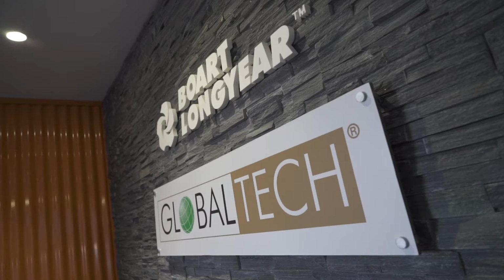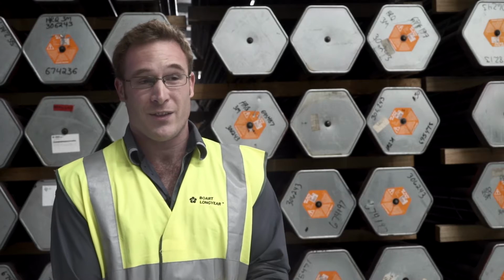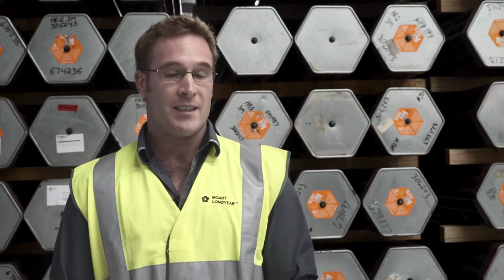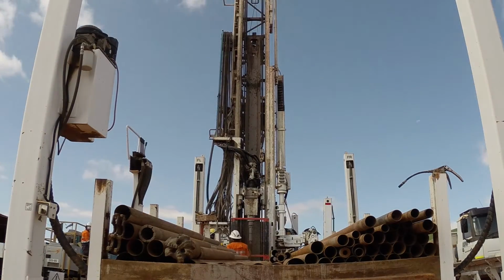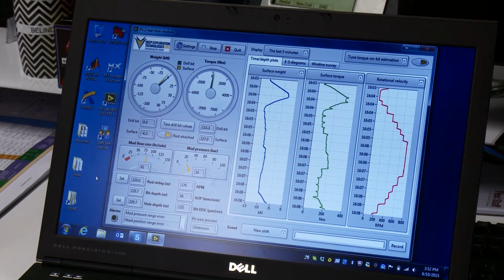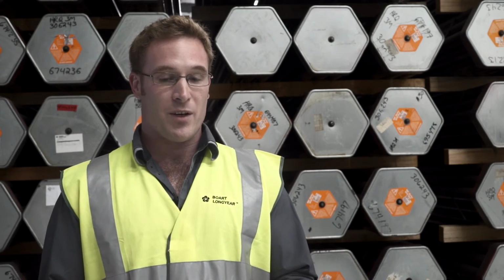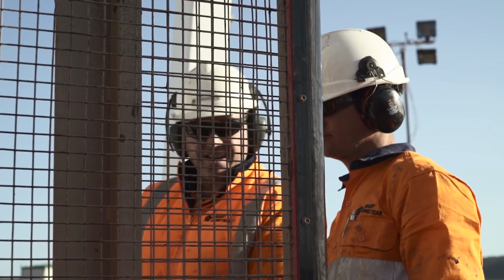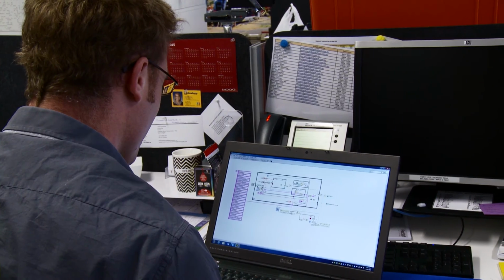Episode 7: Wireless Sub